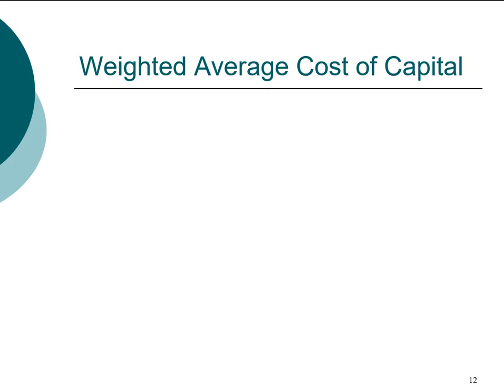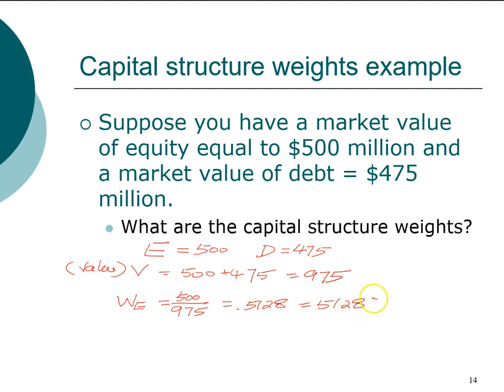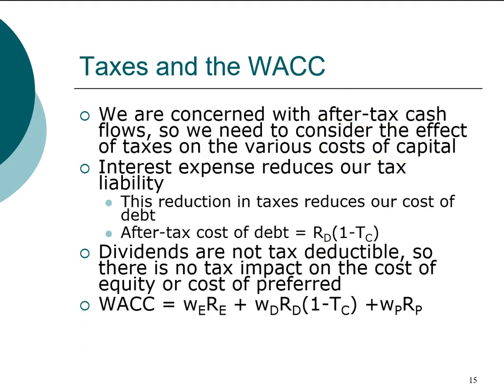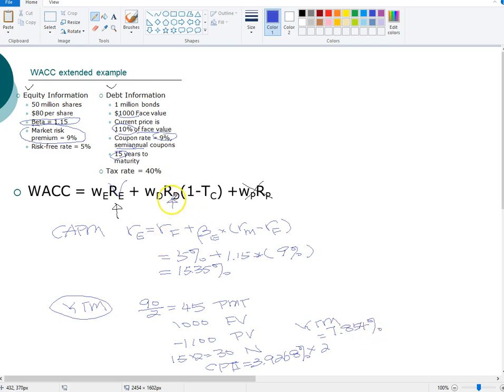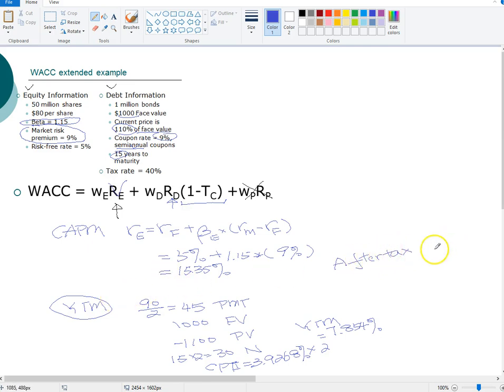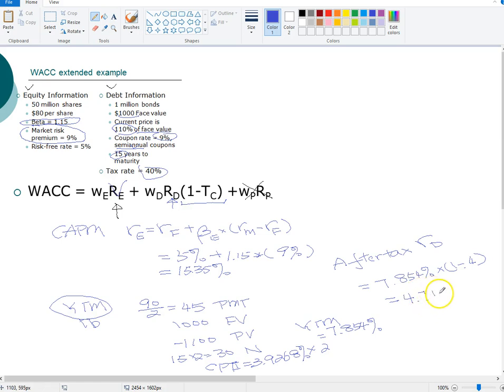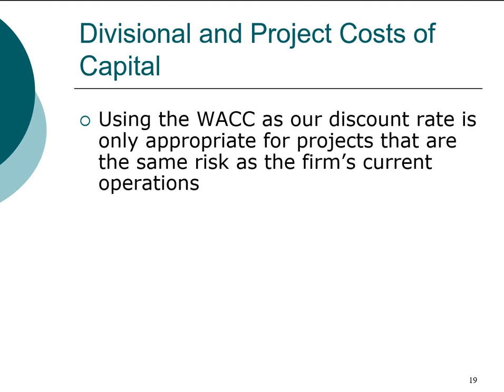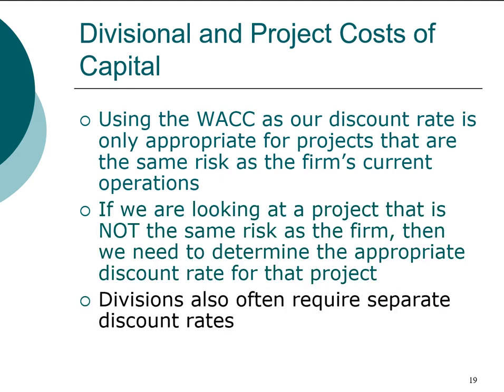WACC - Capital structure weights and computing WACC (2/2)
Weighted Average Cost of Capital